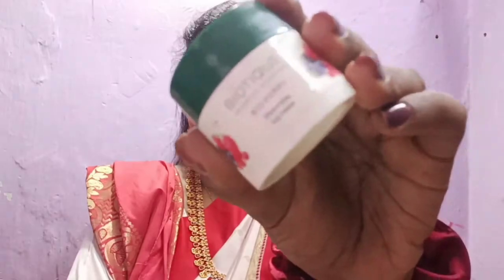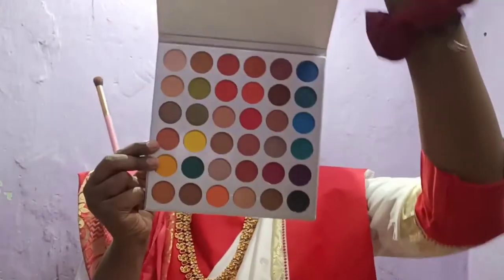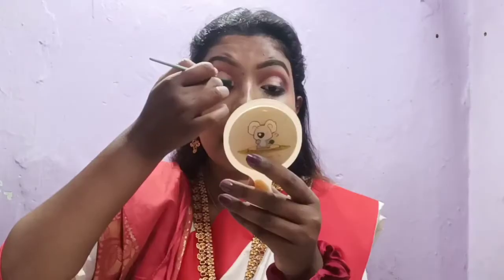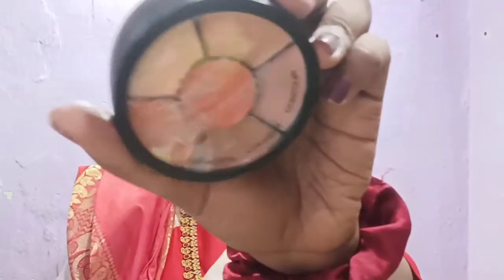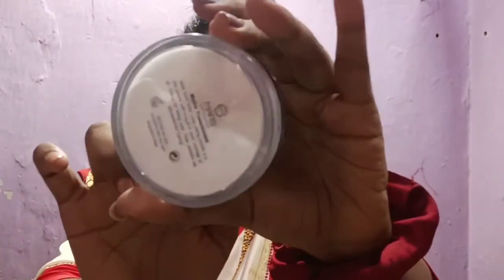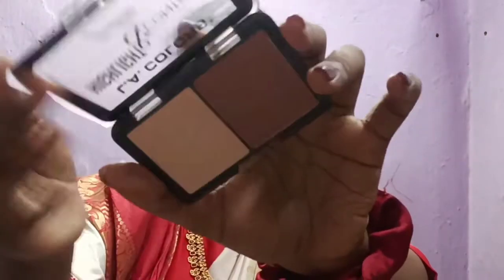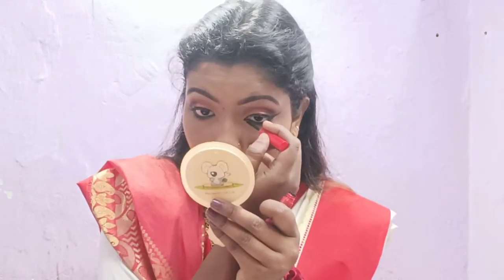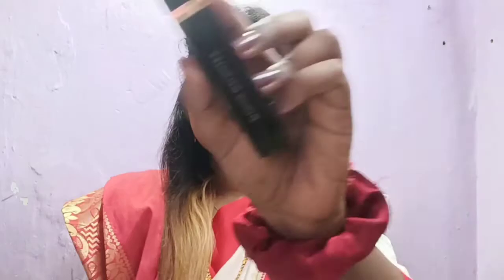Durga Puja Makeup Tutorial || Day 9 makeup look|| Festival makeup series || Ritika Raj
Ending my  Festival makeup series . Already did this last year.   So lets continue that series.
Don't forget to shower your love in the comments below.

Just Trying to make space in this big Internet world. I hope you all will help me to do this. Need your one help just show some love ❤.
  then please share my channel with all your
  Love from my side
  XOXO